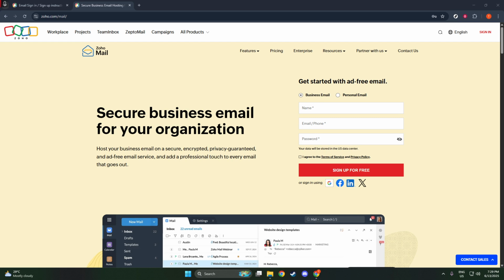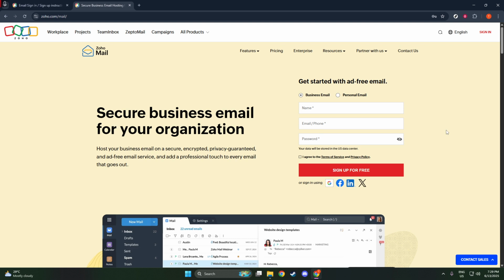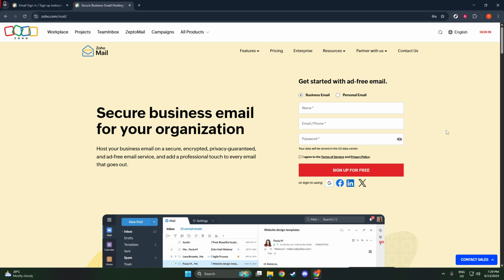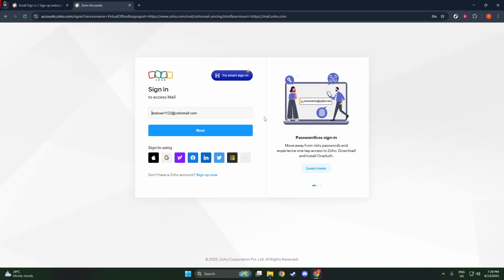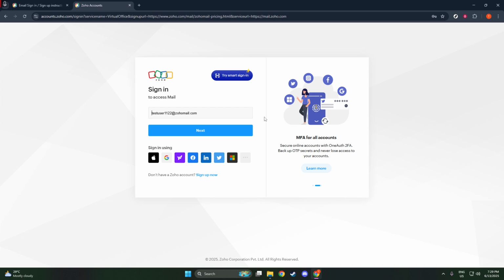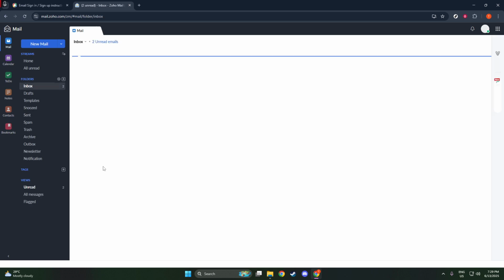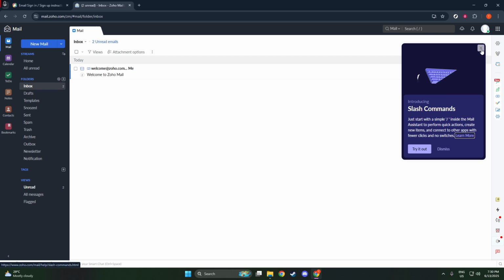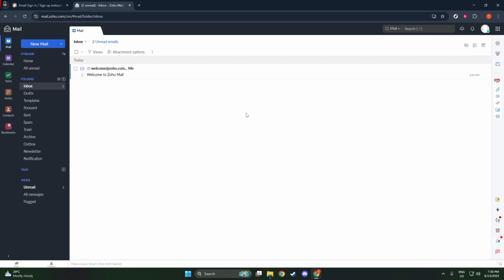How to Access Zoho Mail [2026 Full Guide]